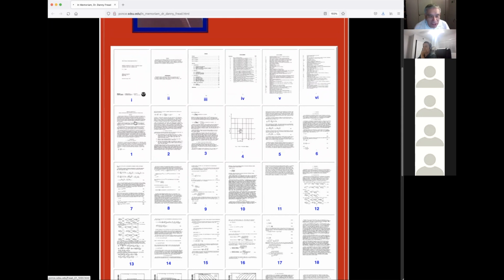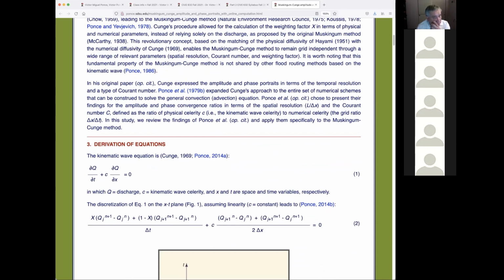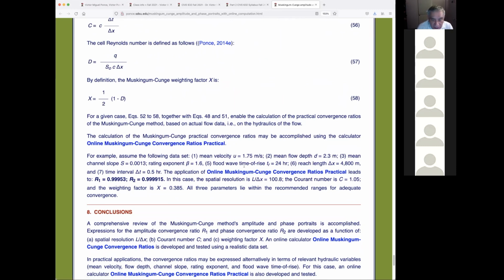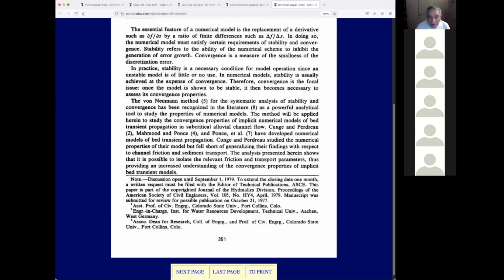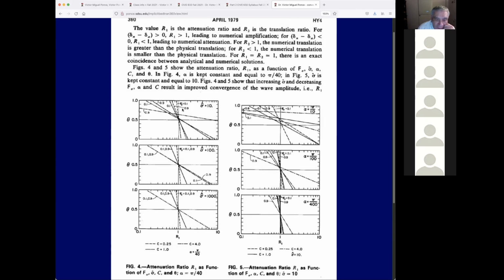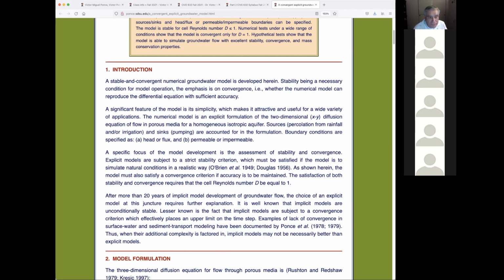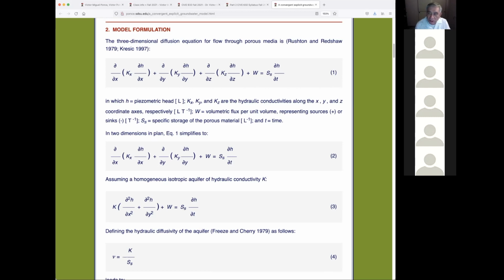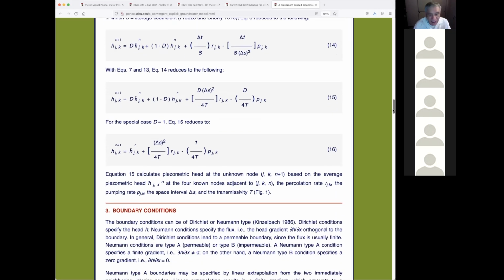Virtual Lecture, 211115, CIVE632 Computational Hydraulics, by Prof. Victor M. Ponce, Fall 2021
This video contains the following topics:

1. The convergence of implicit bed transient models
2.  A convergent explicit groundwater model